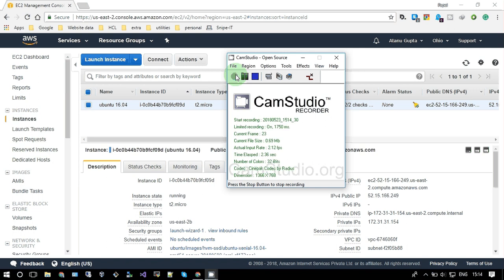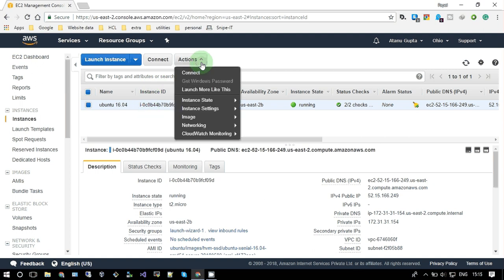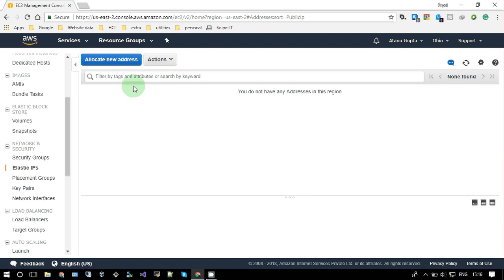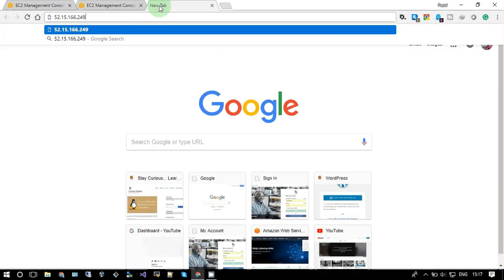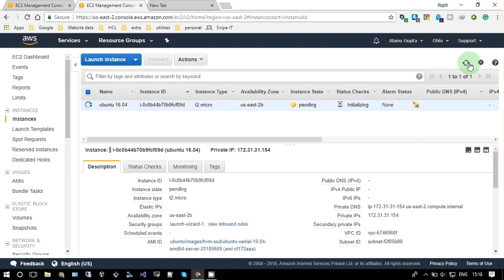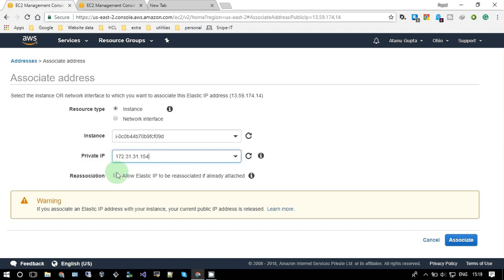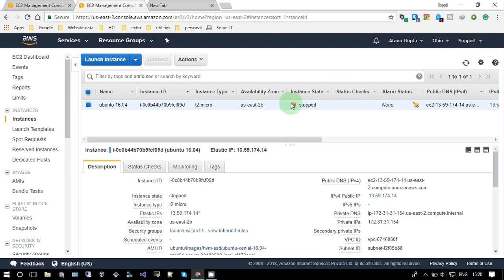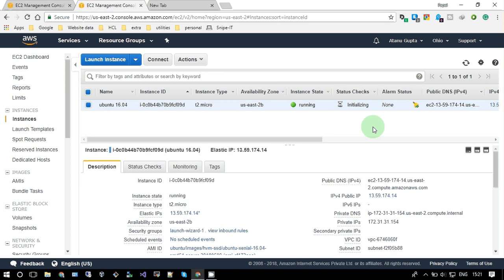How to Assign Elastic IP Address to EC2 Instances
In this video,  we will walk through steps to assign elastic IP on Linux EC2 instance.

 First of all, you might think what is elastic IP and why to use it?
I have covered here elastic IP basics and difference between elastic and public IP.
Without further delay lets move onto our video of assigning elastic IP to EC2 instance.

or

Thanks